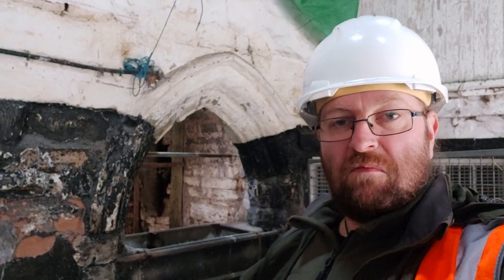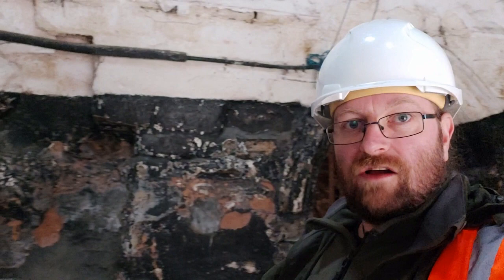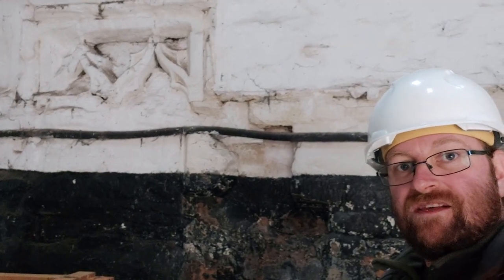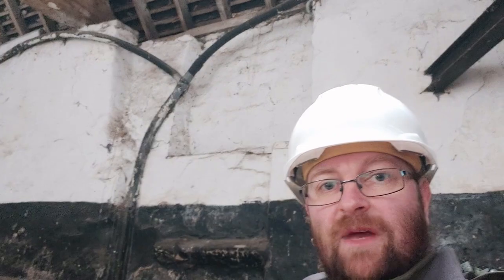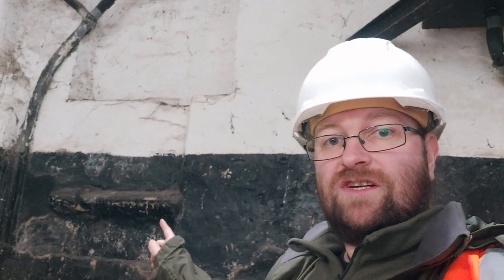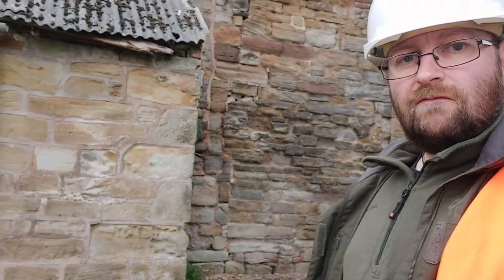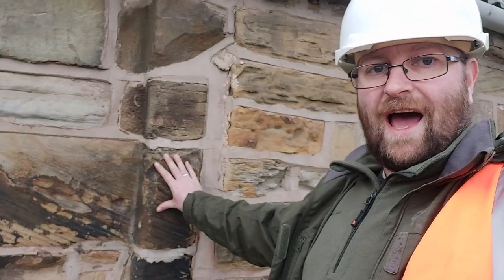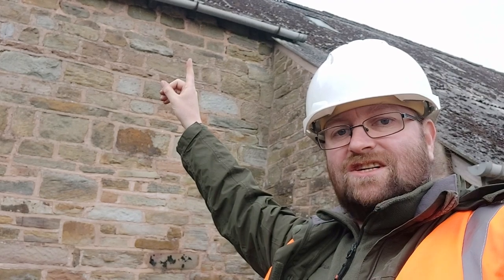Buildings archaeology at Greasley Castle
James Wright of Triskele Heritage has been surveying Greasley Castle in Nottinghamshire. In this video he shows us round the site, pointing out where parts survive from the castle built for Nicholas de Cantelupe in the 1340s.

Further details of the project can be found on the Castle Studies Trust